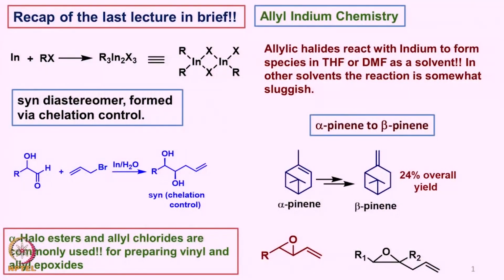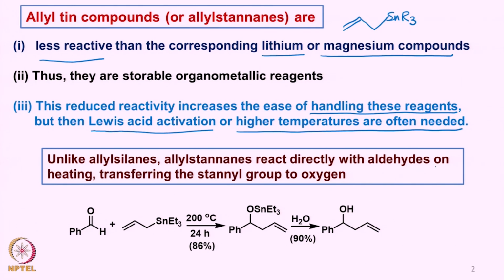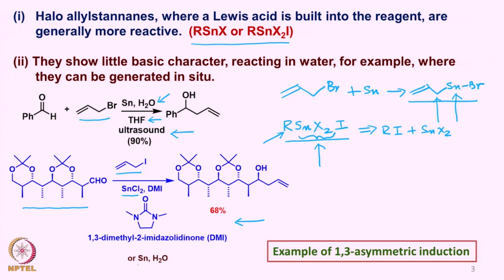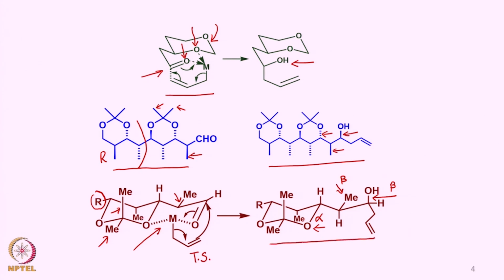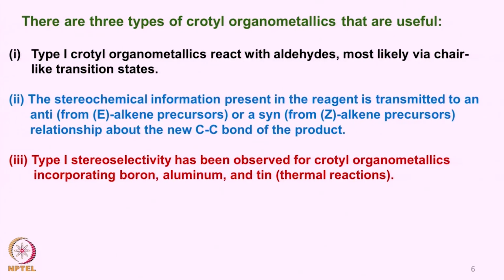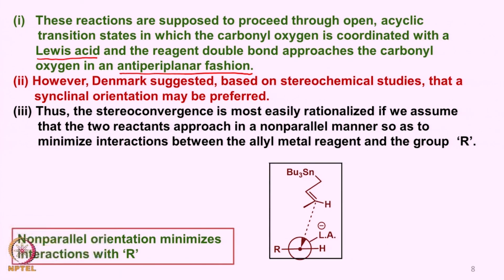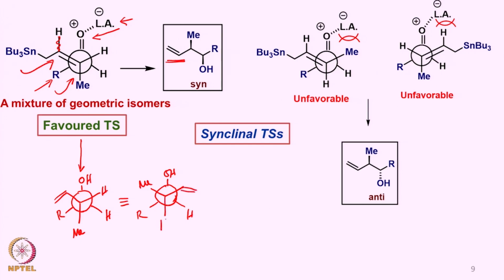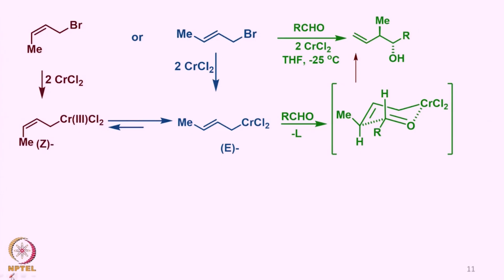Allyltin chemistry: Mechanism, stereochemistry and synthetic applications